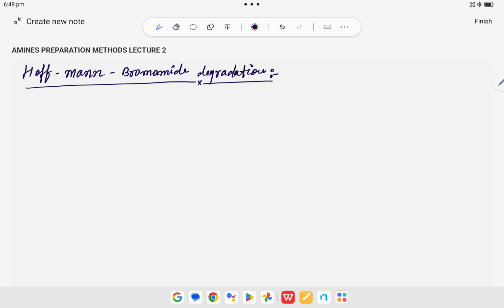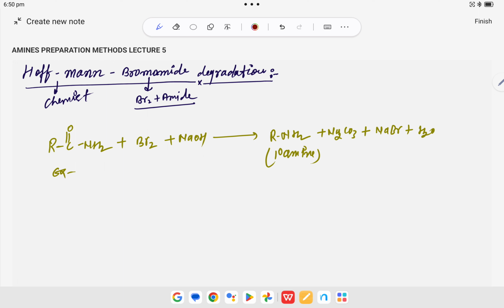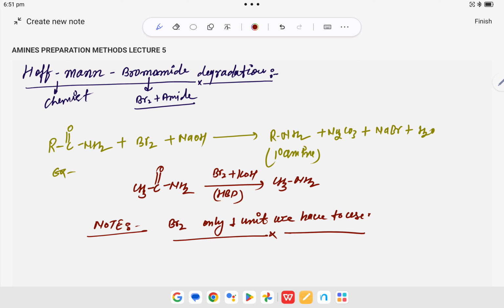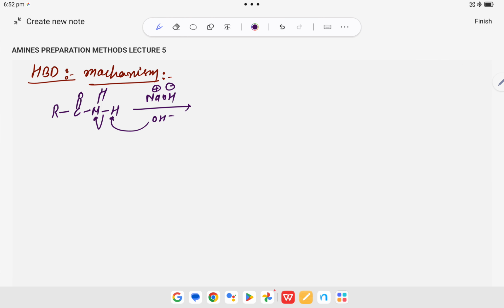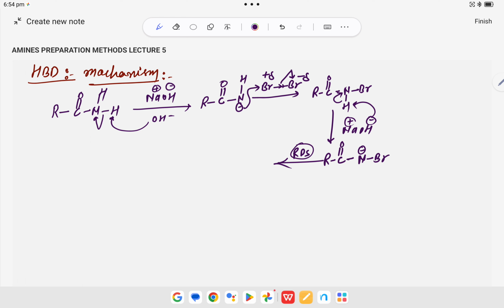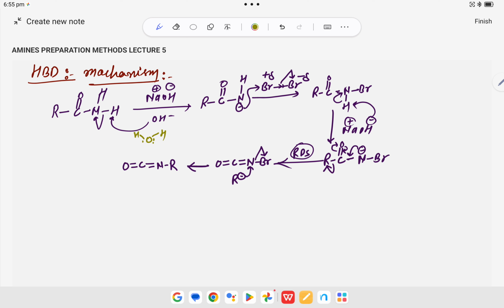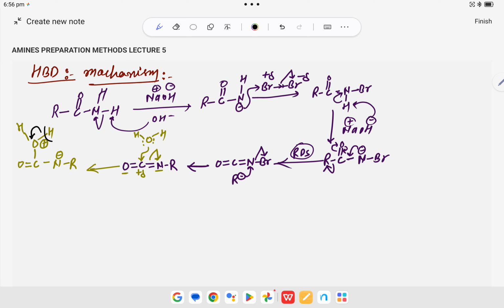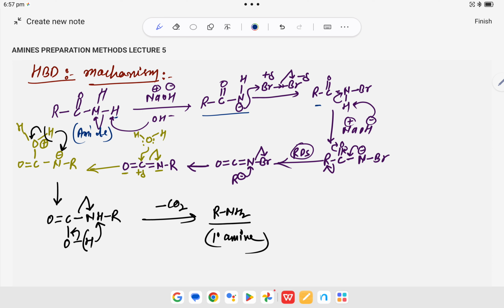Hoff-mann-Bromamide - degradation ll AMINE PREPARATION II WITH MECHANISM II NEET JEE BY GOVIND SIR